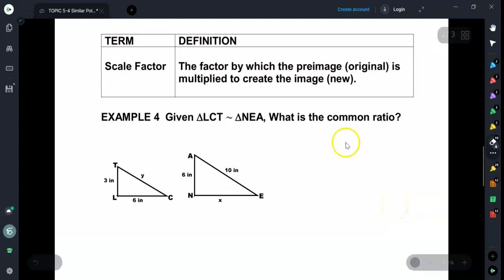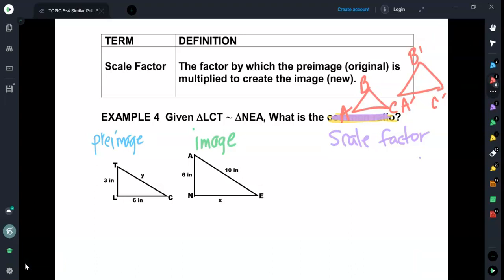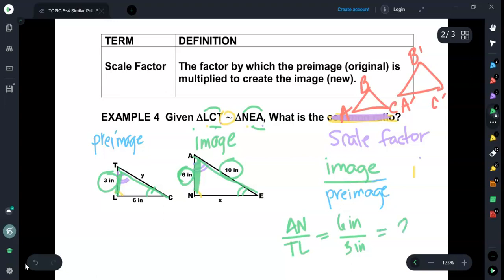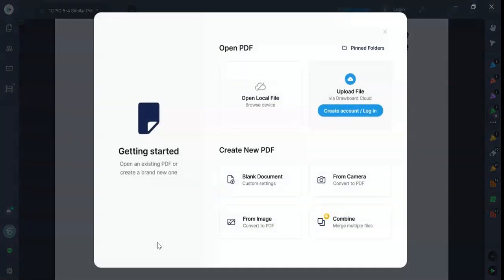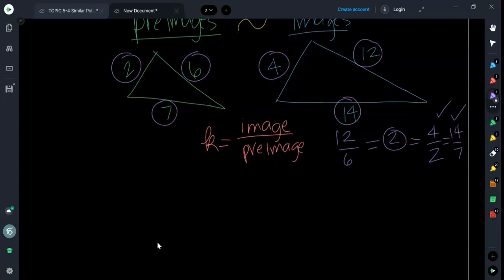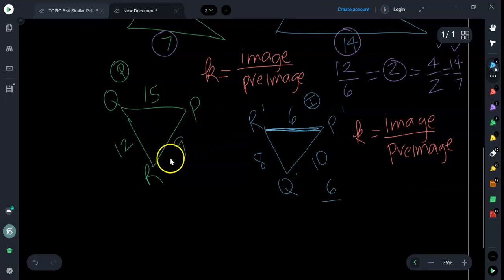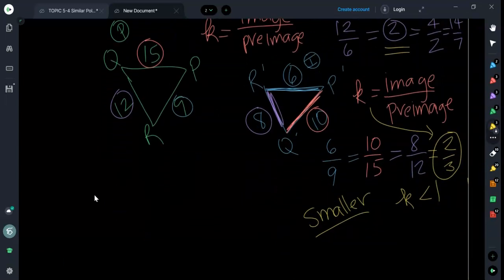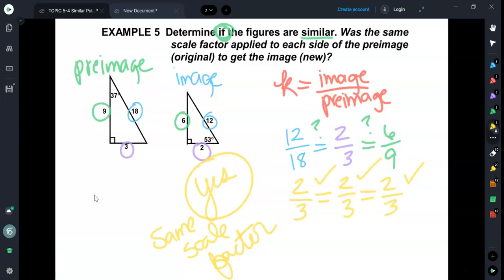Similar Polygons: Scale Factor (5-4 part 2)